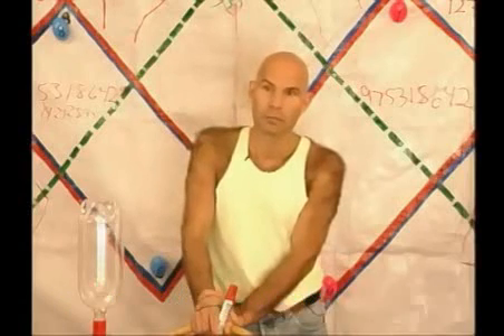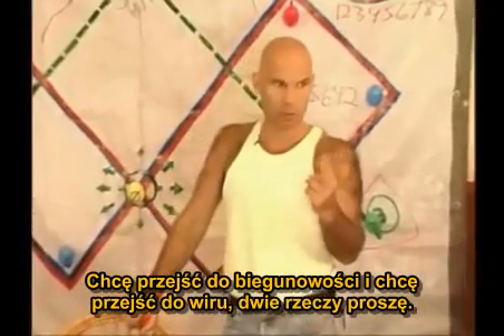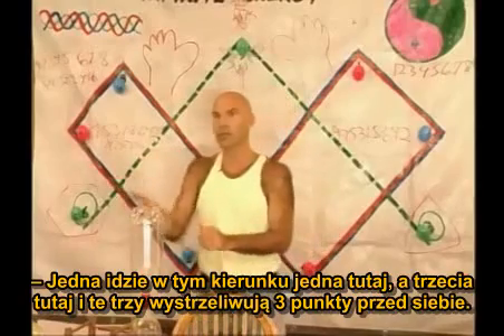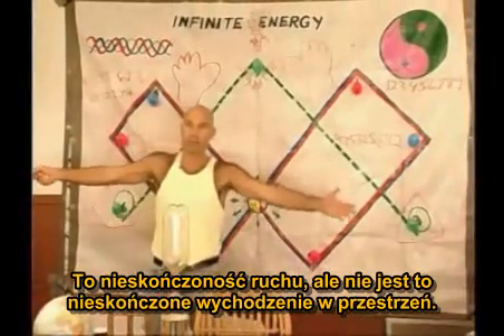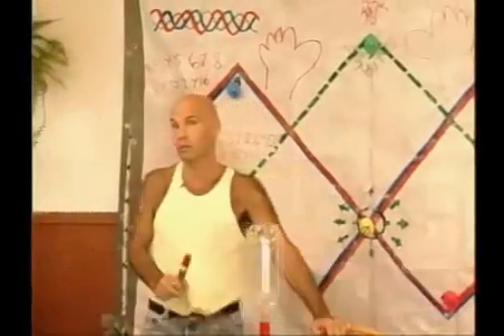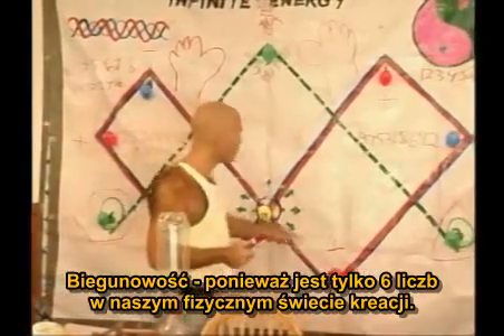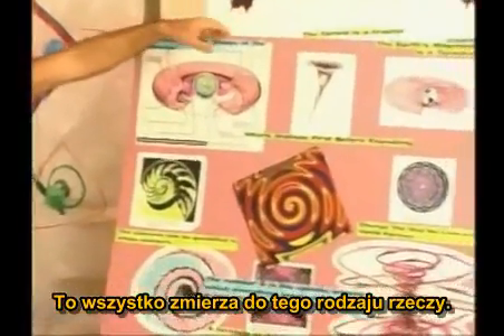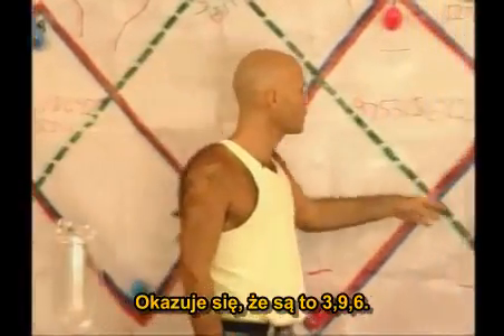Vortex Based Mathematics - Marko Rodin 7/19 (napisy PL)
Zostaniecie zabrani na spiralną wycieczkę w torusowej karuzeli naszego deterministycznego wszechświata. Ciemna materia, wibracyjna esencja wszystkiego co istnieje, nie jest dłużej na swojej zabawie w chowanego - została odkryta. Wprowadzając matematykę wirową będziecie zdolni zobaczyć jak energia wyraża samą siebie matematycznie. Ta matematyka nie posiada anomalii i ukazuje wymiarowy kształt i funkcję wszechświata, będącego torusem, lub czarną dziurą w kształcie pączka. Jest to szablon dla wszechświata i cały mieści się w naszym systemie dziesiętnym! Wkraczacie na terytorium, w którym liczby są prawdziwe i żywe, nie zaledwie symbolami innych rzeczy. Odkryjecie, że relacje między liczbami nie są przypadkowe lub wymyślone przez człowieka, ale że liczby są w rzeczywistości elementarnymi cząsteczkami z których wszystko się składa. Ta utracona wiedza była dobrze znana starożytnym i teraz jest odkrywana współcześnie. Stopniowo zaczniesz widzieć liczby w prostej, lecz głęboko doskonałej, trójwymiarowej matrycy, która formuje się na kształt torusa. Siatka liczb odsłania kalibrację i koordynację dla silnika, który może zabrać nas we wszechświat i zaspokoić potrzeby energetyczne ludzkości. Zainteresowani?

"Jeśli tylko ludzkość znałaby moc trójek, szóstek i dziewiątek, to byłby to kompletnie inny świat." - Nikola Tesla.